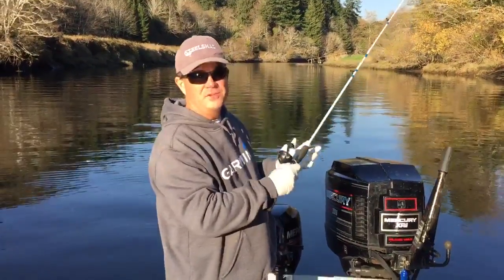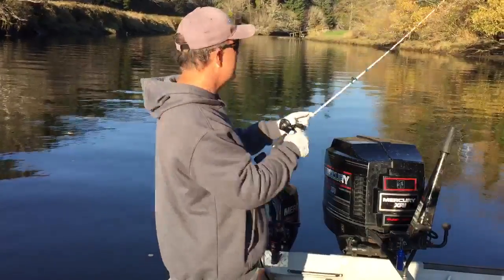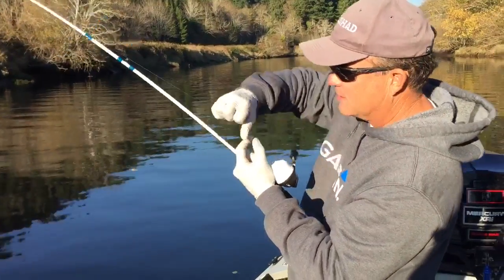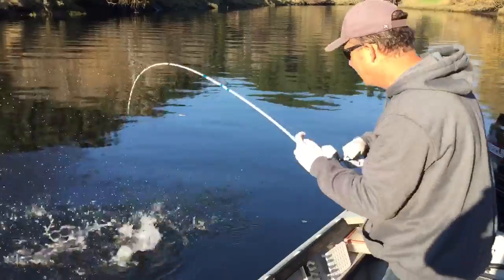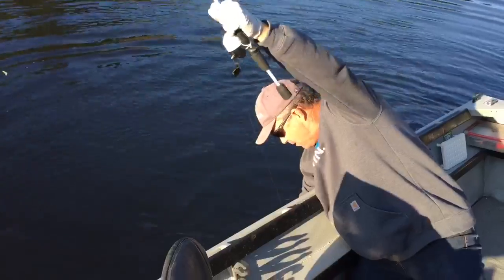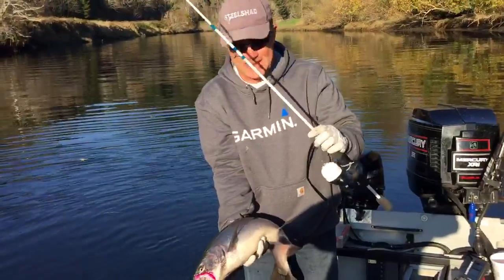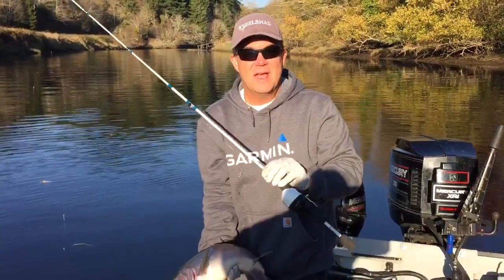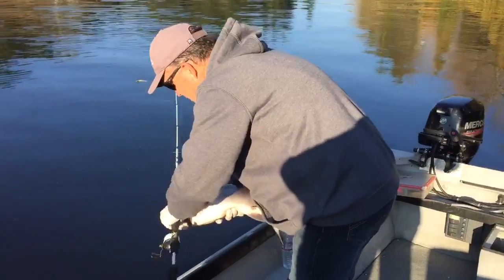C.A.S.T. for Kids - CAST Fish Tip #7: How to Catch a Salmon with a Kid's Cadence Rod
Jay gives salmon fishing tips.